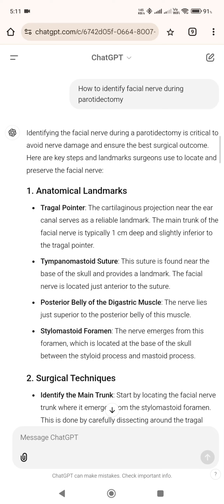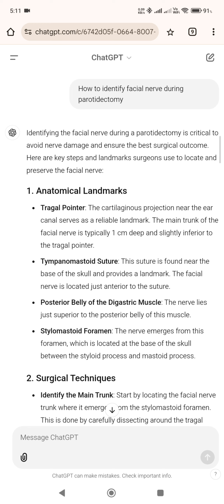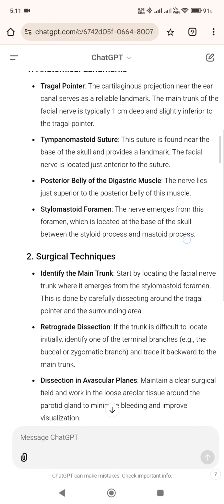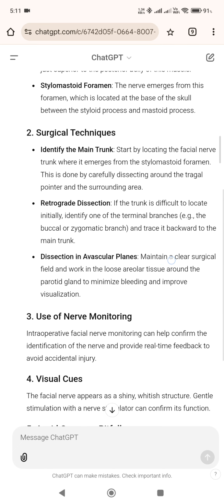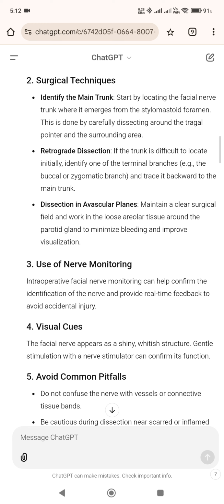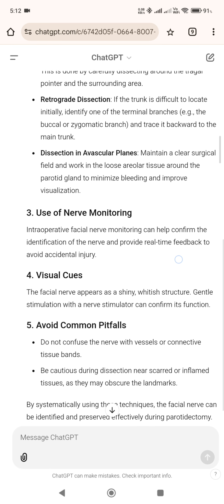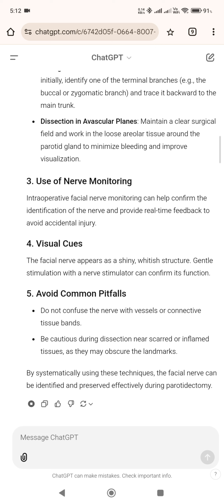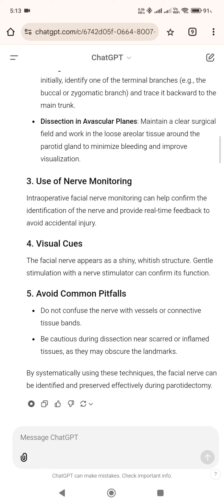Facial nerve identification l Surgery l AI ANSWERS